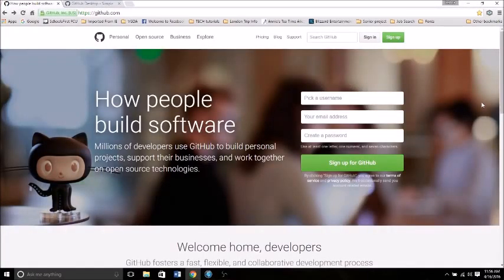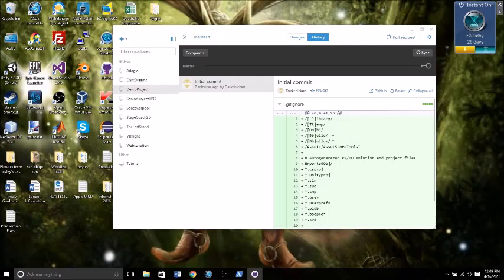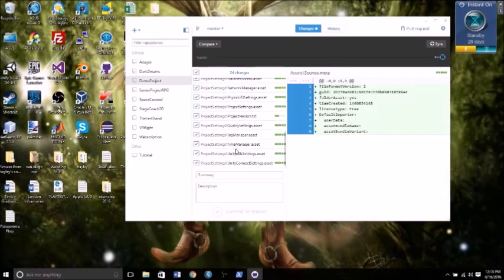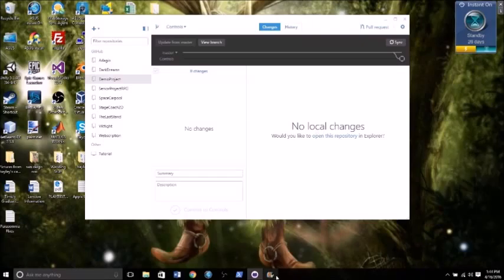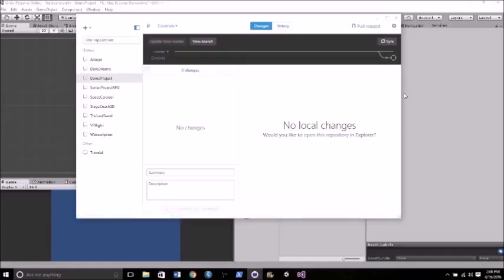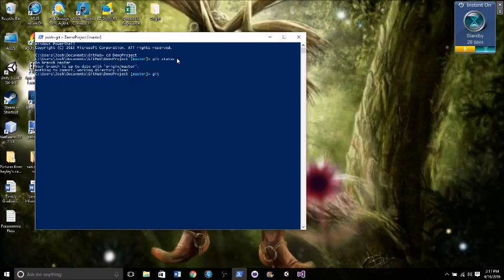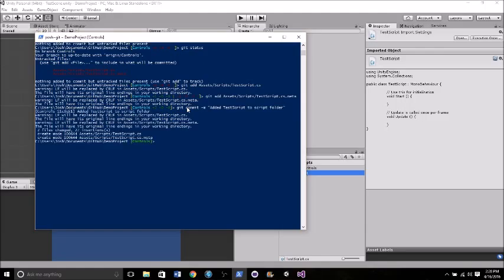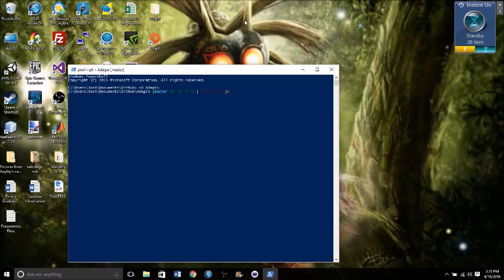VGDA Toolkit #1 Git/Github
A crash course in using Git and Github